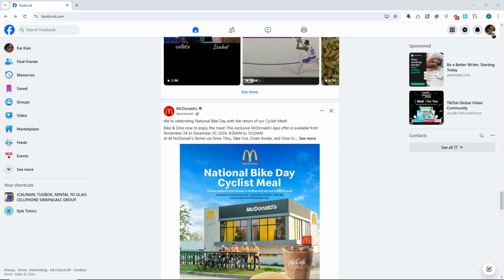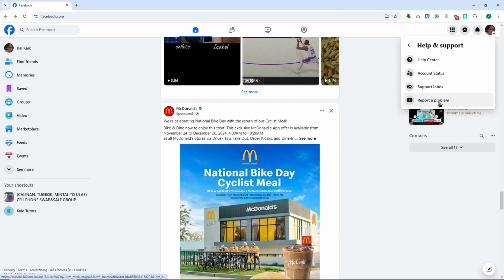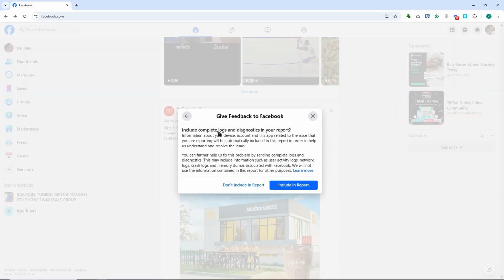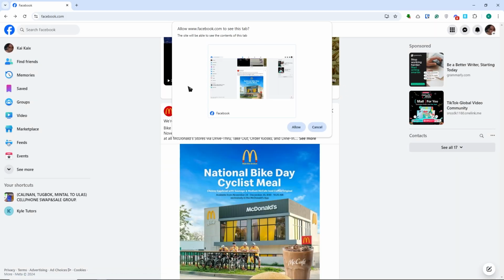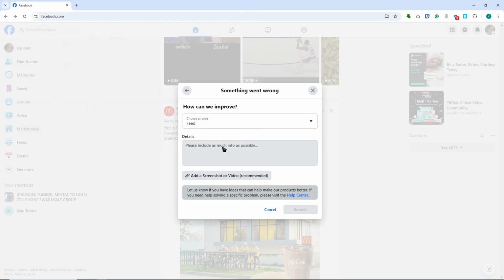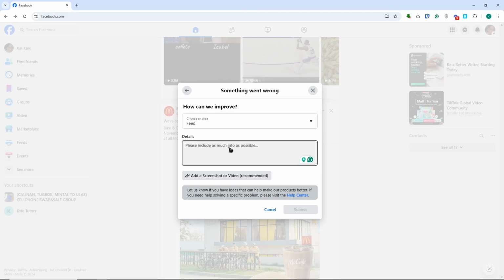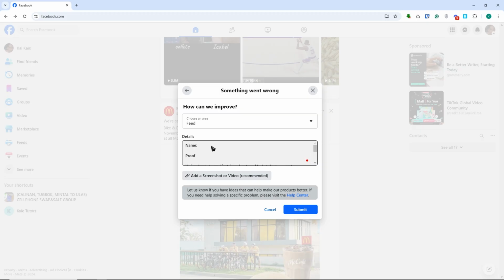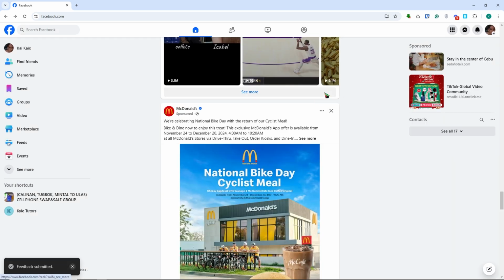Marketplace Banned Restoring Full Facebook Marketplace Access Permanent Solution